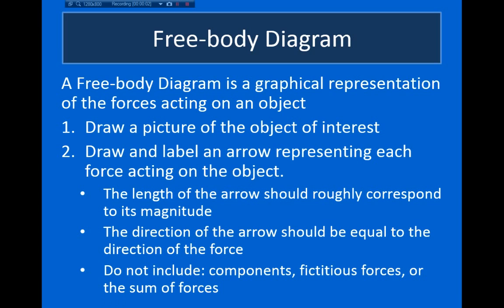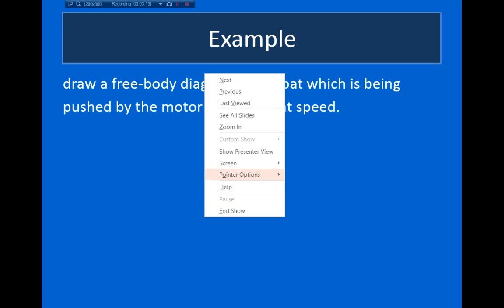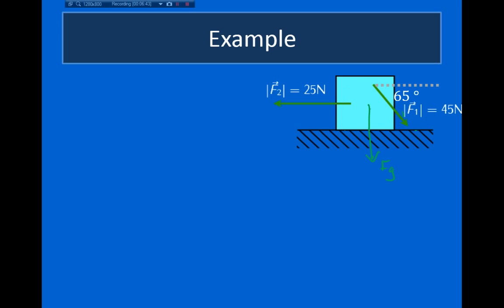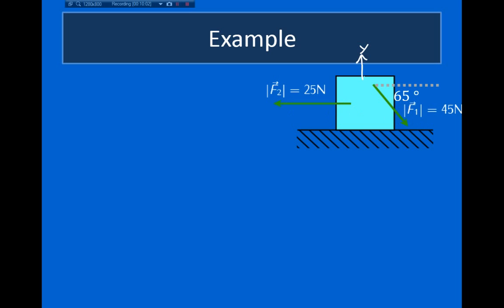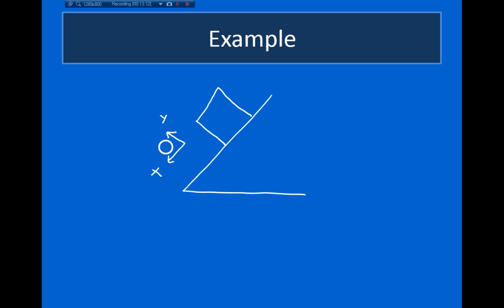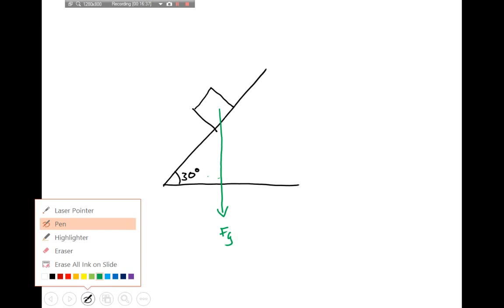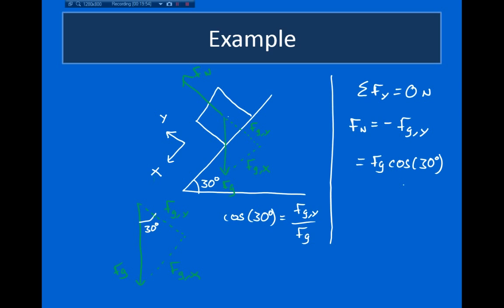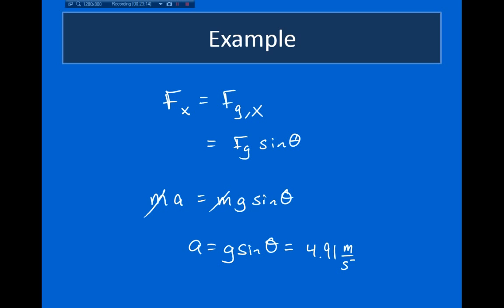WAHS - AP Physics: Free Body Diagrams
Western Albemarle High School, AP Physics B.
Free-body Diagrams, and a few examples of Newton's Second Law.